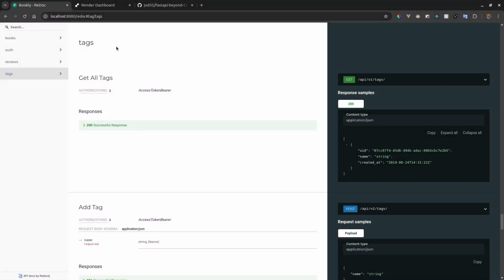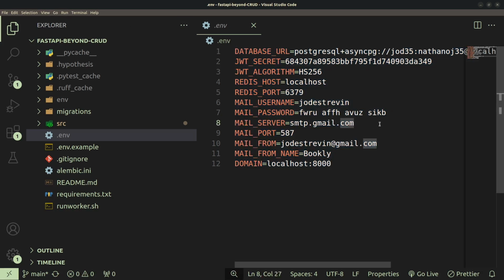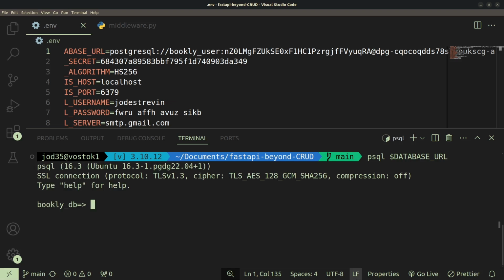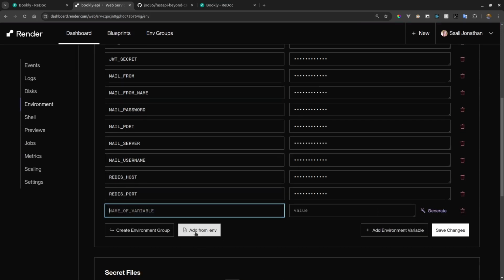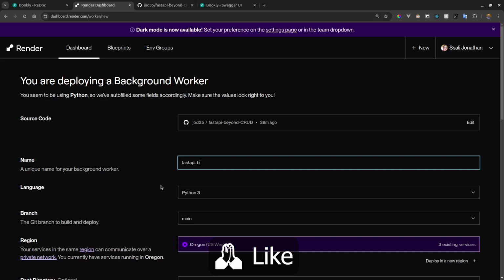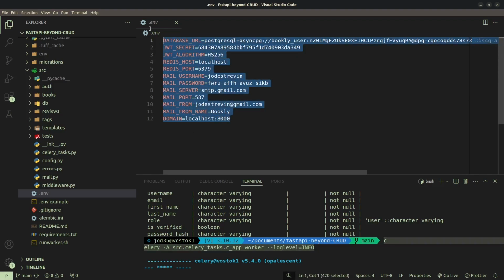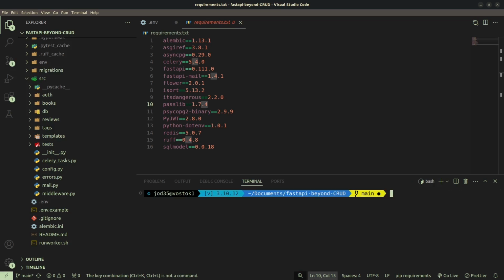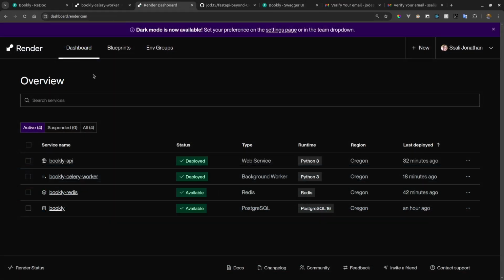Deploying FastAPI, PostgreSQL, Celery & Redis on Render - FastAPI Beyond CRUD (Part 23)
In this video, we’ll walk through deploying a FastAPI application on Render: This application comprises FastAPI, PostgreSQL, Celery, and Redis. You’ll learn how to set up FastAPI , PostgreSQL for reliable database management, and Redis to enhance Celery as an efficient task queue for background processing. We’ll cover configuration tips, deployment steps, and best practices to ensure a smooth and scalable setup for your web application.

TIMESTAMPS:
(00:00:00) Introduction
(00:01:54) Deploying the web service
(00:09:54) Deploying PostgreSQL
(00:20:54) Deploying Redis
(00:24:44) Deploying Celery
(00:38:51) Testing
(00:43:39) Conclusion